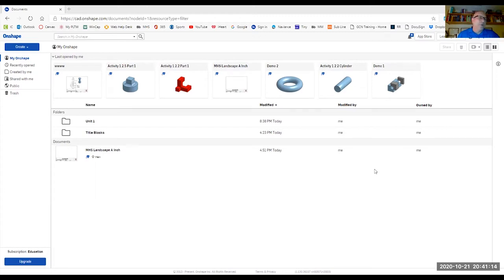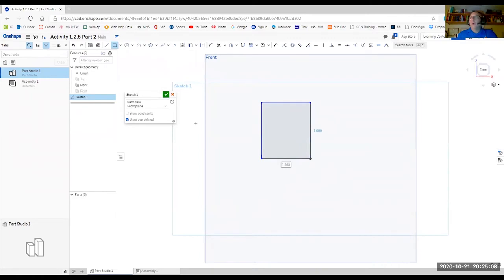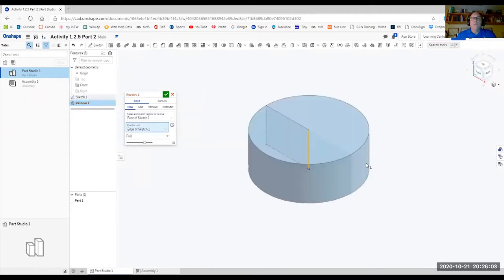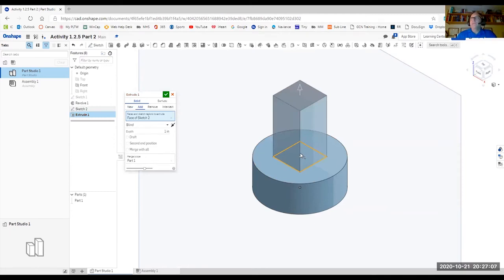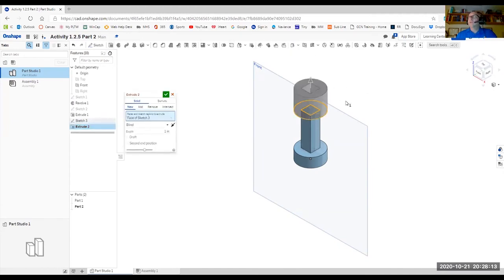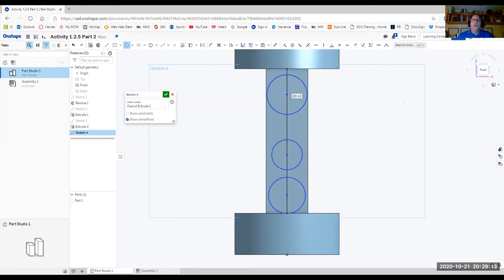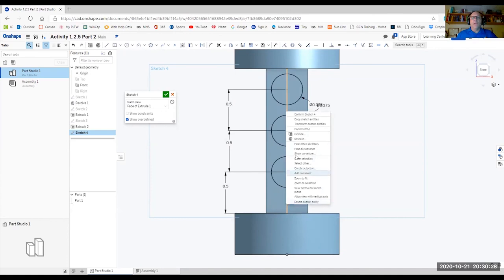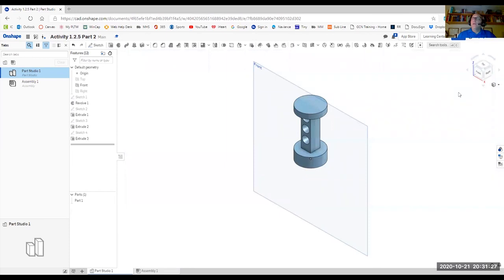Activity 1.2.5 Part 2 OnShape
PLTW IED Activity 1.2.5 Part 2 done using OnShape